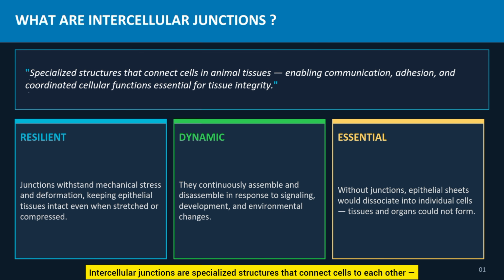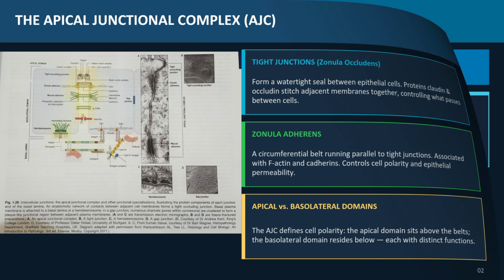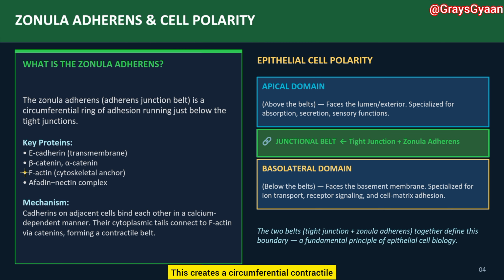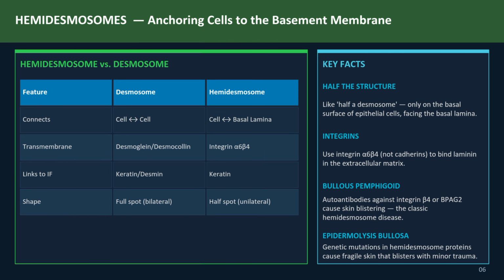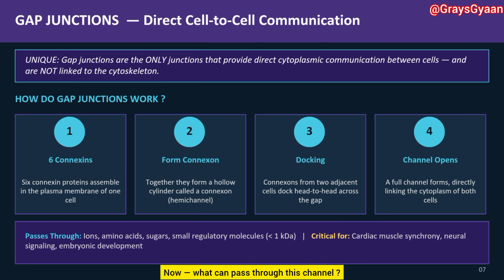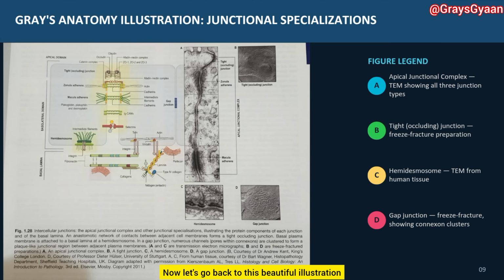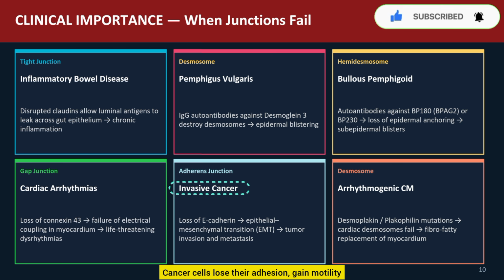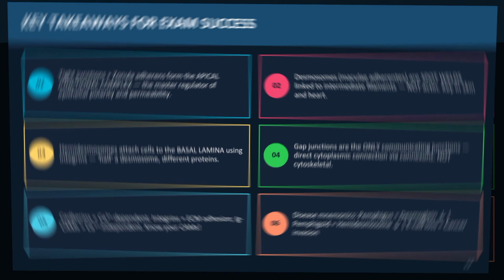Intercellular Junctions | VIDEO 42 | Tight Junctions, Desmosomes, Gap Junctions & More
This video contains 14 slides:

1. Title Slide

2. What Are Intercellular Junctions?

3. The Apical Junctional Complex

4. Tight Junctions — proteins, structure, clinical links

5. Zonula Adherens & Cell Polarity diagram

6. Desmosomes — structure, proteins, diseases

7. Hemidesmosomes — comparison table with desmosomes

8. Gap Junctions — step-by-step connexon formation

9. Cell Adhesion Molecules (Cadherins, Integrins, Ig-CAMs, Selectins)

10. Full Gray's Anatomy Illustration slide (Fig. 1.28)
Clinical Diseases — when junctions fail

11. Clinical Diseases — when junctions fail

12. Summary Comparison Table of all junctions

13. Key Takeaways for Exam Success

14. Closing